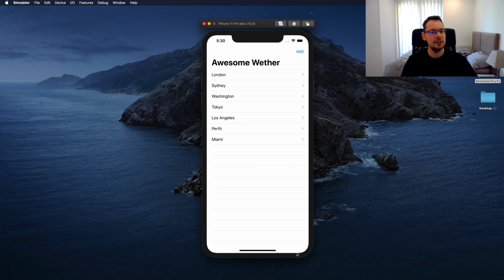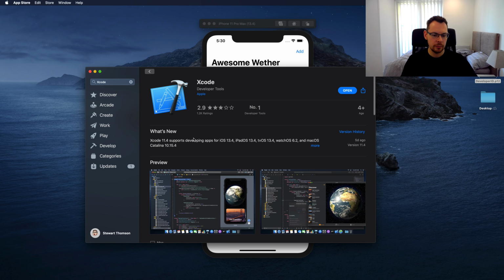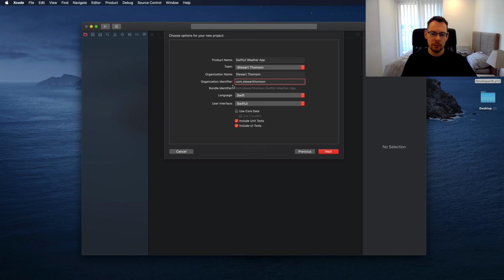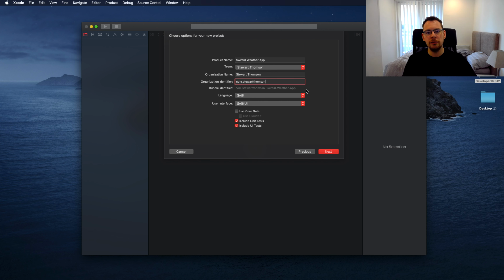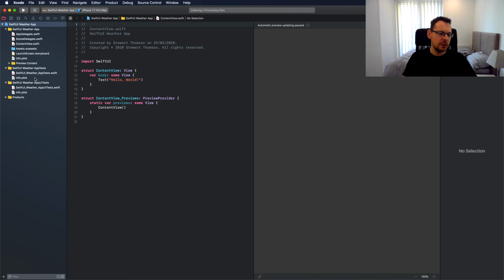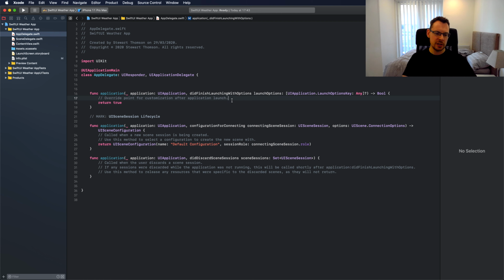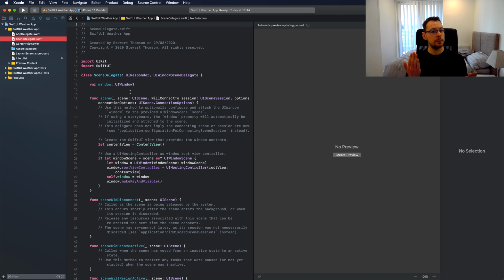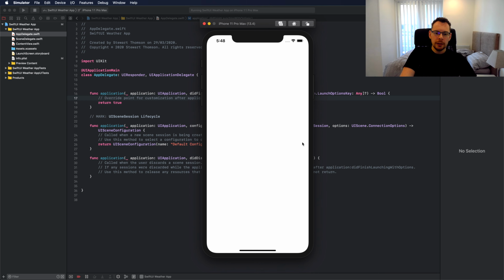SwiftUI App Tutorial Part 2 - Creating an Xcode Project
In this part we will download Xcode, the tool required to build any iOS application.
We will then create our first iOS project file that we will use to build our app.
By the end of this episode you will have a working iOS application.